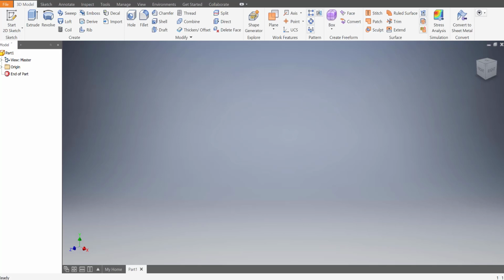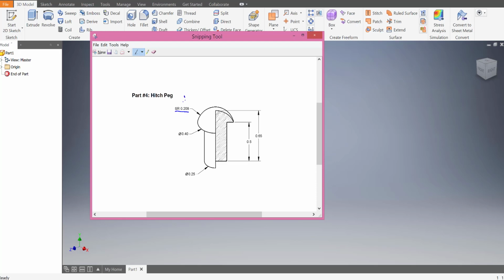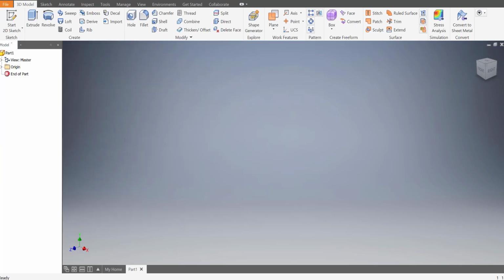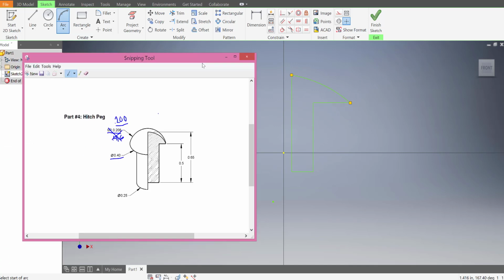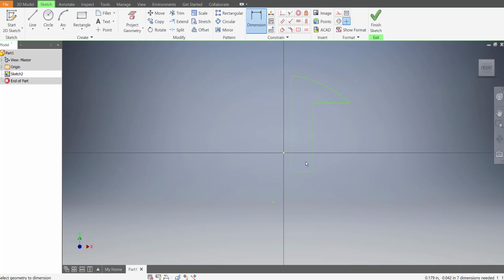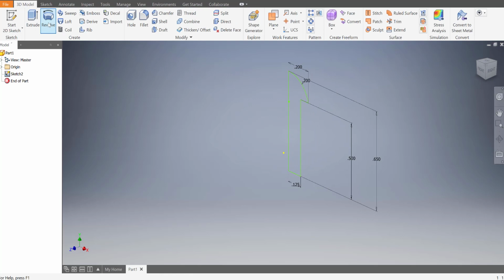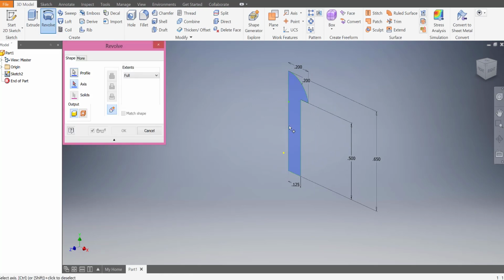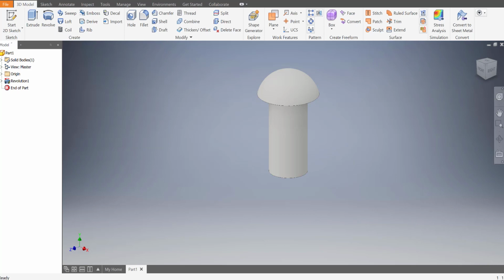Autodesk Inventor 2019 - Hitch Peg - Train Project - Beginner Tutorial